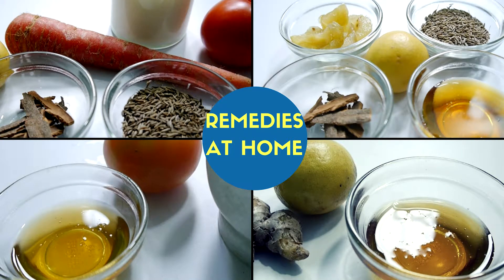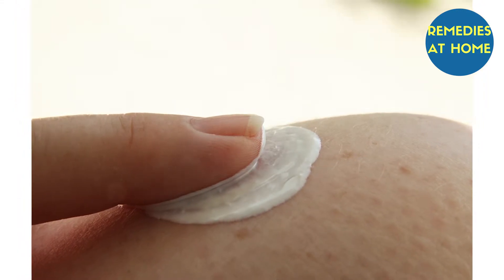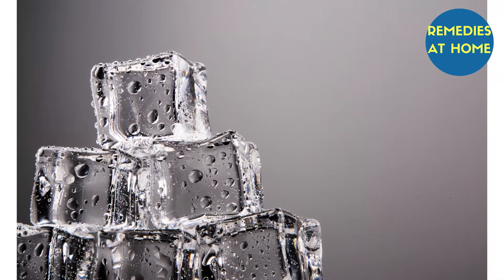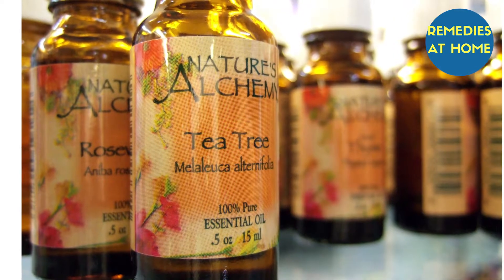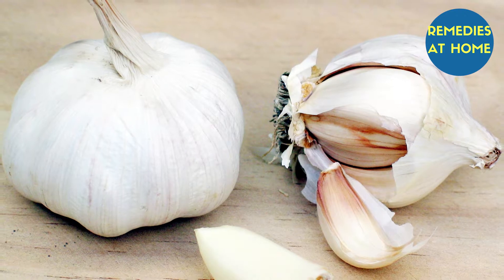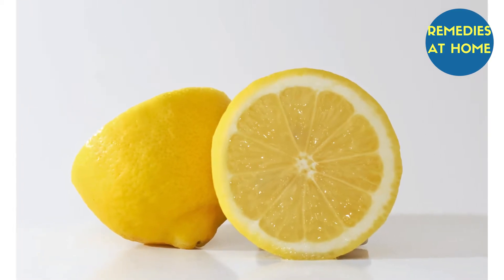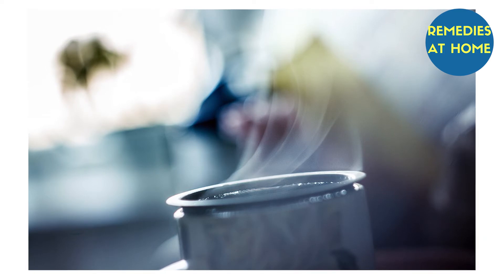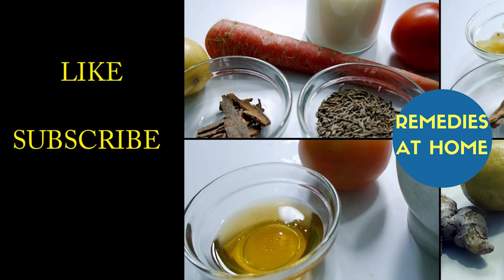Remove Pimples in 1 day 100% Effective| Homemade Pimple Remover For Men and Women.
How to Remove Pimples in 1 day 100% Effective| Homemade Pimple Remover For Men and Women.

Hello friends, In this video i will tell you easy and simple ways to reduce pimples at home. These are easy way to remove pimples overnight at home naturally. Best way to get rid of pimples from face fast overnight. How to remove pimple overnight naturally . So I hope this video will be helpful for you all.

Share the video with friends and family, with natural remedies this effective you wont need to take medications!

Miracle Tea To Get Rid from Cold and Cough | How to Cure a Cold Fast Naturally

How to Get Rid of a Cough Fast in 10 Minutes | Turmeric Milk Wonder Home Remedy